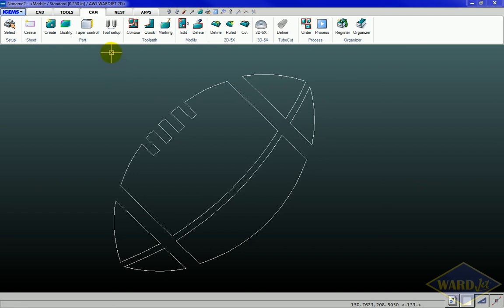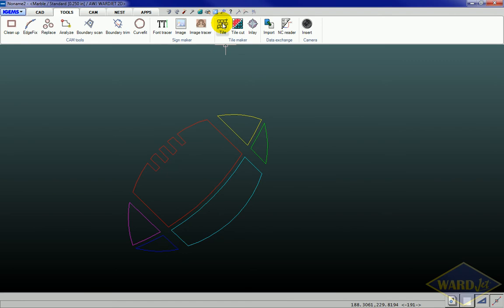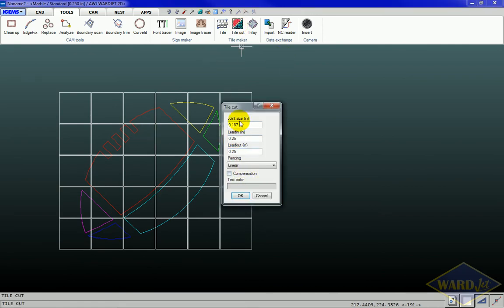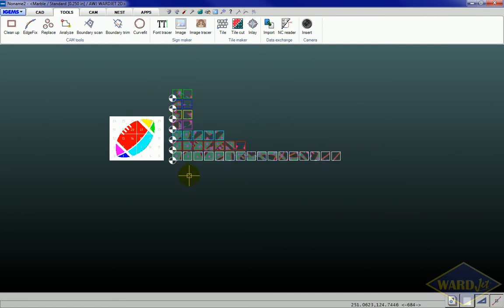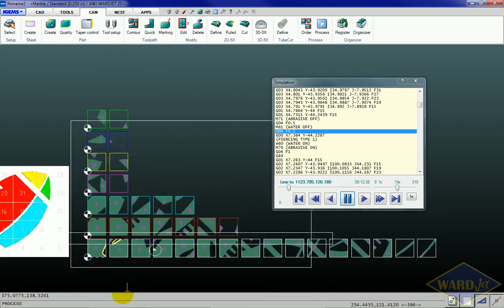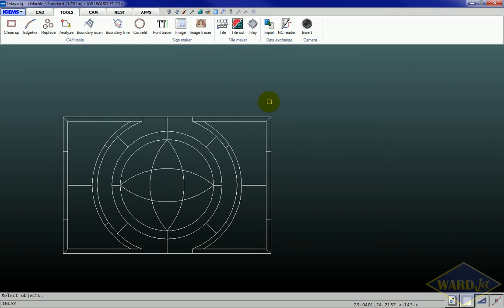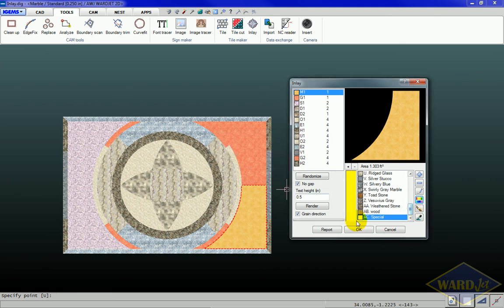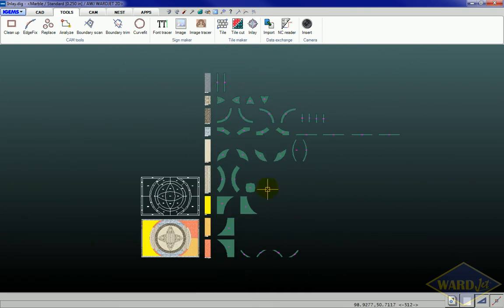IGEMS - Tile Maker